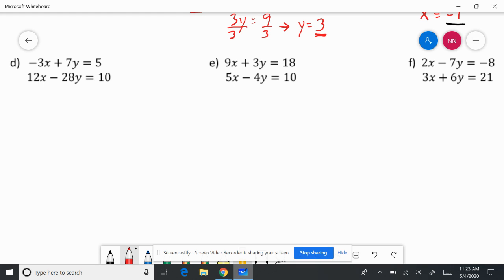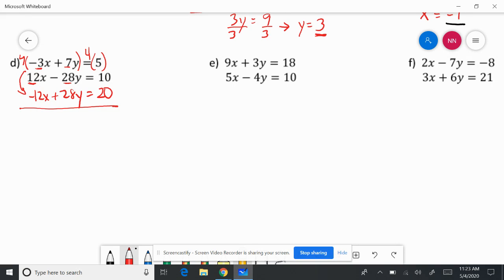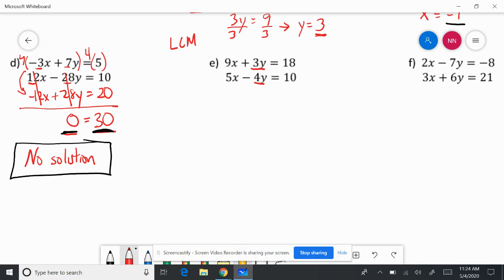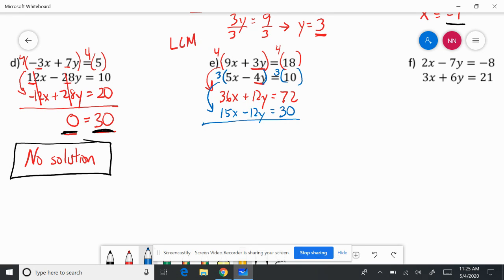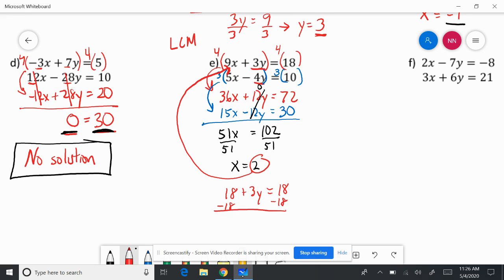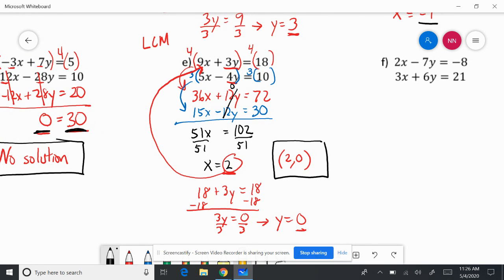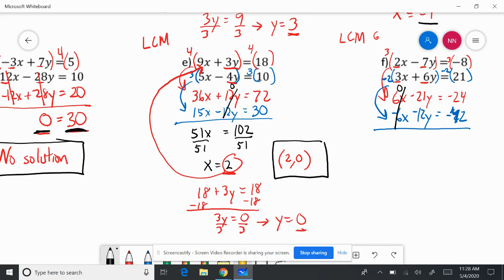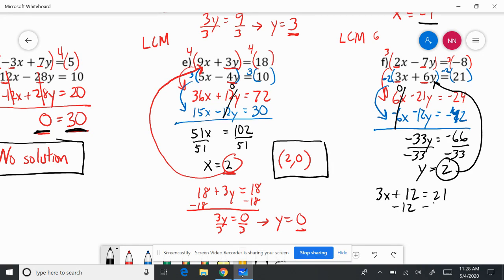A1 Notes 9.3 Part 2B